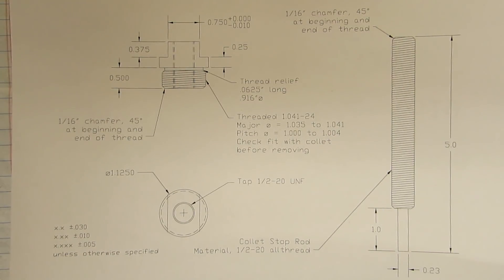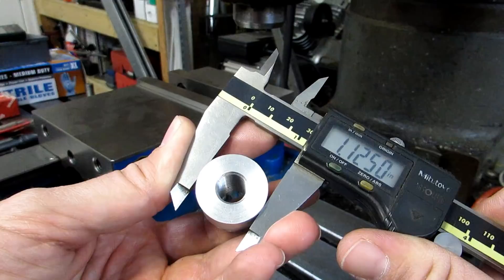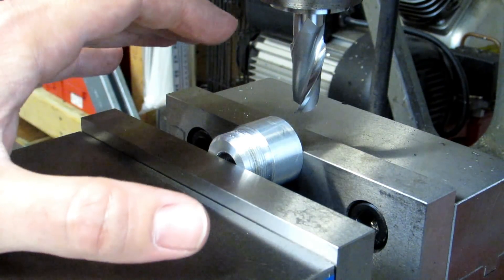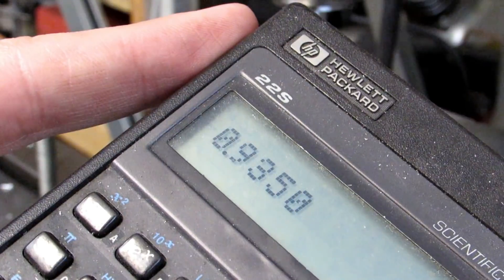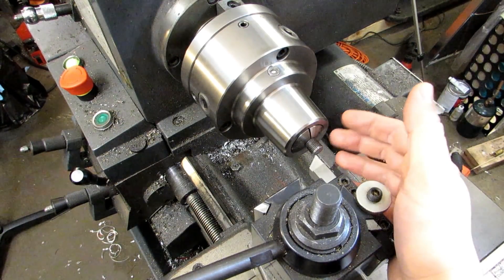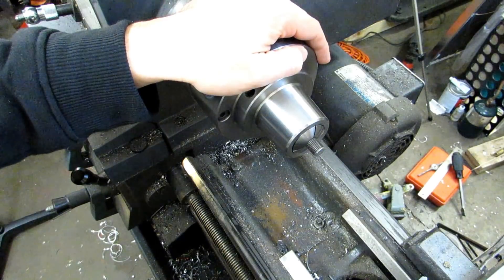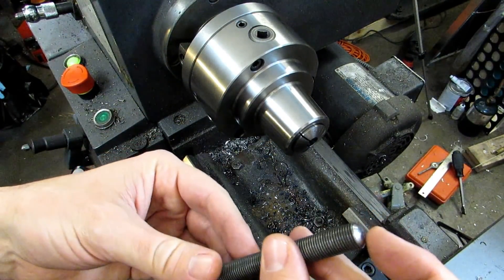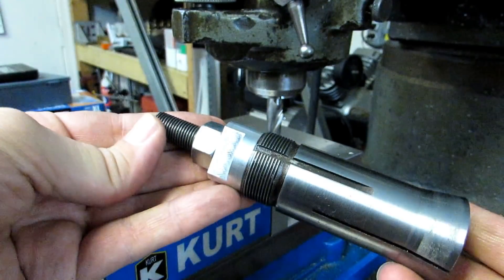5C Collet Stop: Part 2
5C collets are found in pretty much every machine shop and a collet stop greatly increases your productivity when using them.  Here is a very easy to make stop that also utilizes a lot of different machining techniques, which makes it a great project to cut your teeth on.  Feel free to make changes to the design to suit your needs.  Plans found below: